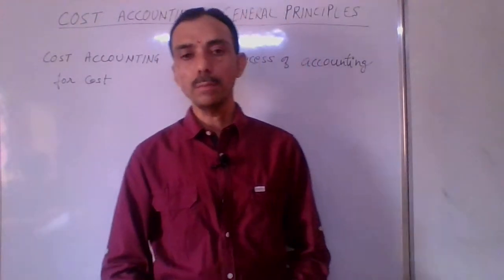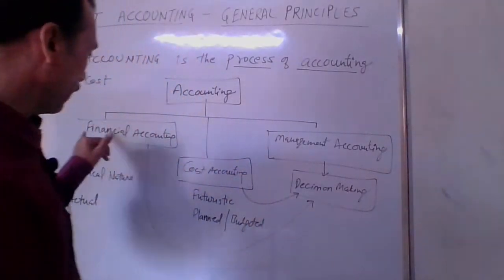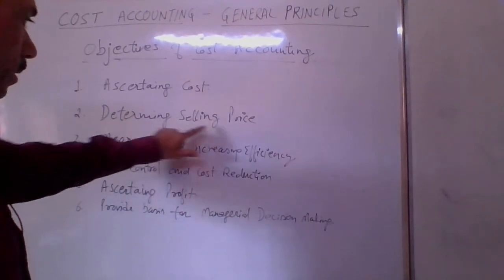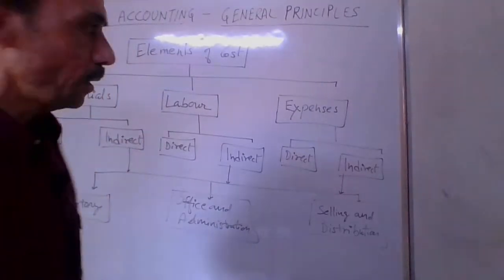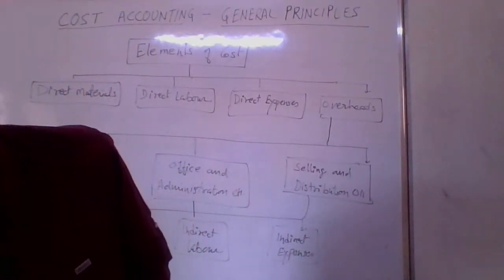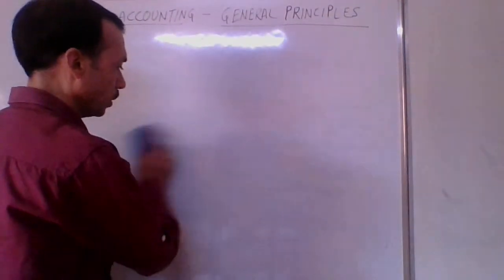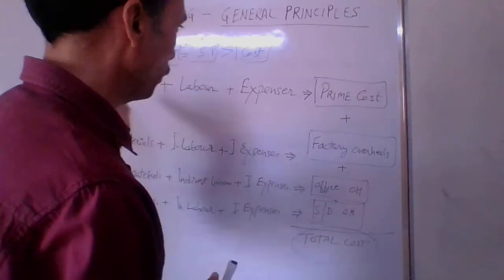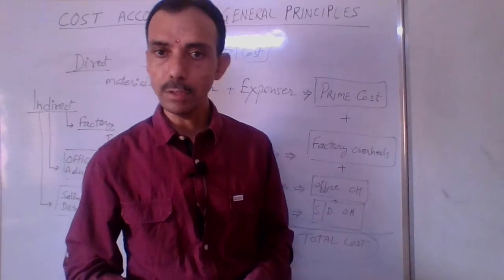Elements of Cost - General Principles | Objectives of Cost Accounting | (Lecture 1) B.COM/BBA.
Cost accounting is the process of accounting for cost. There are three  branches of accounting vs. Financial Accounting, Cost Accounting and Management Accounting. Under Finance accounting generally entries are passed in the books of accounts after the expenses happen therefore it is   historical by nature,in short financial accounting prepare financial statements of the organisation, while under cost accounting ascertains the cost of products manufactured and help the management in decision making, under this books are maintained before the transactions happened, hence it is futuristic in nature. Management accounting is newest branch of accounting where decision are undertaken.